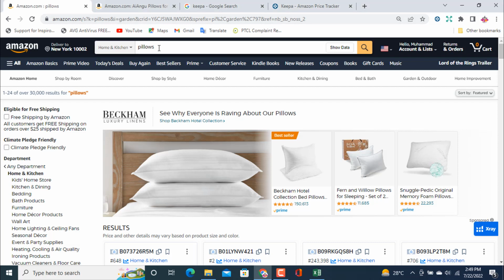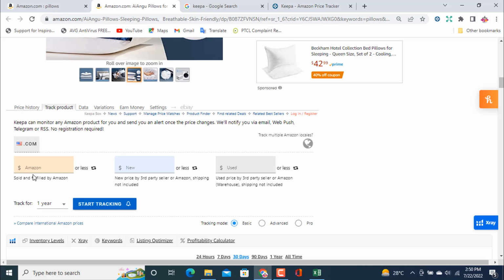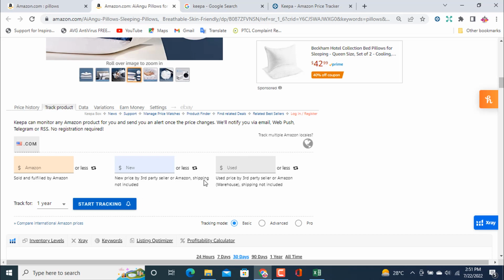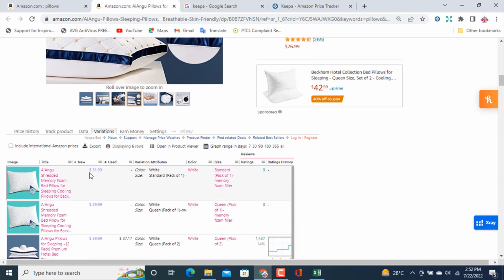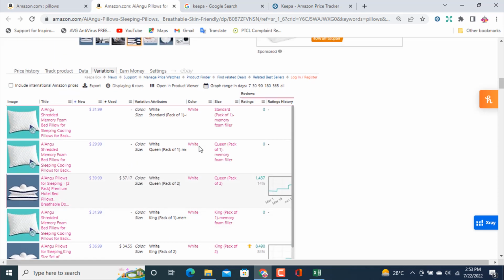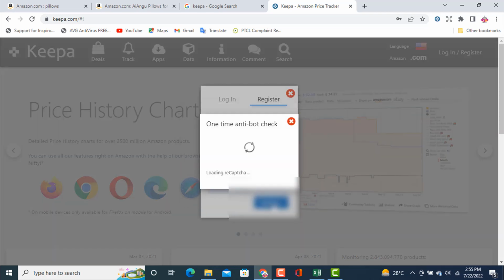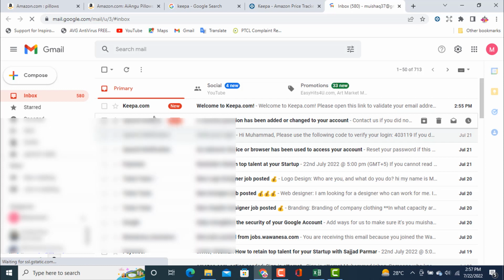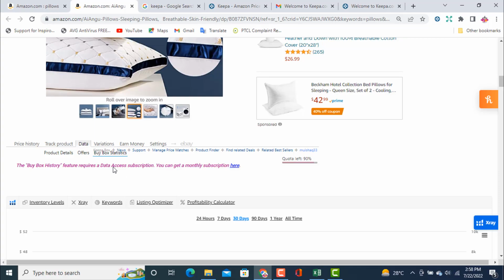Keepa Chrome Extensions| Practical Demonstration | free Keep Account Creation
Keepa Chrome Extensions| Practical Demonstration |Keep Account Creation